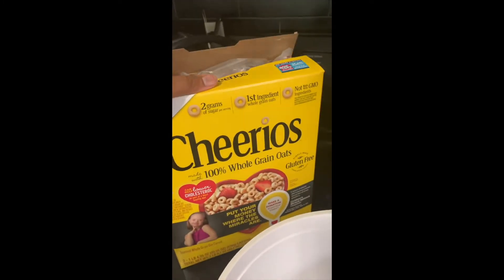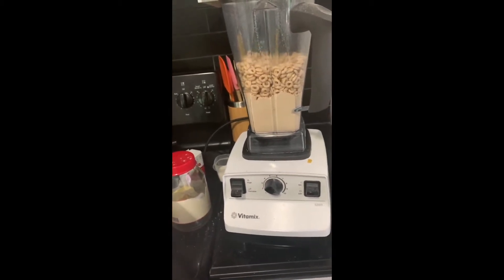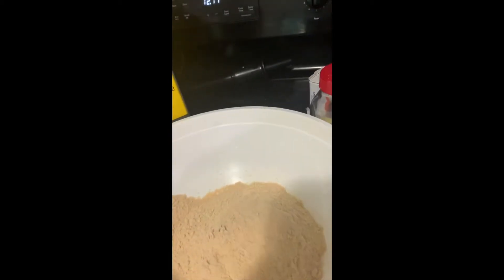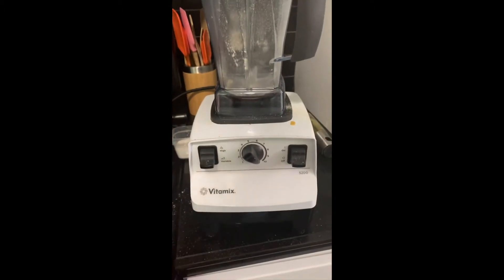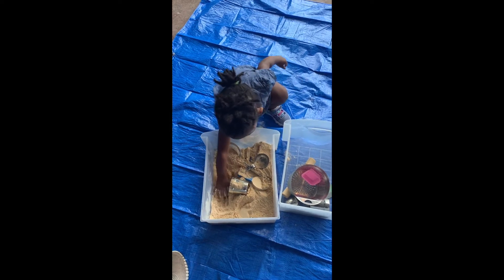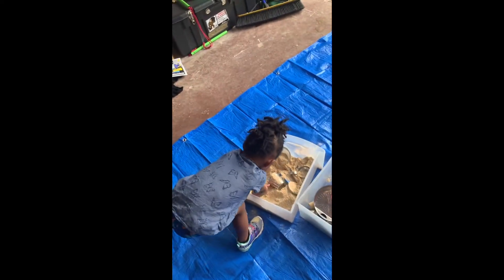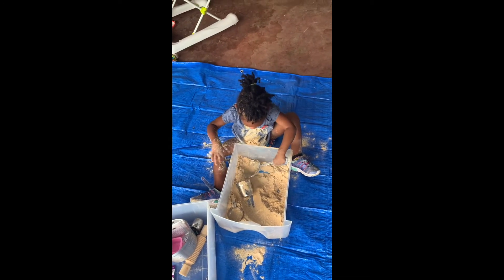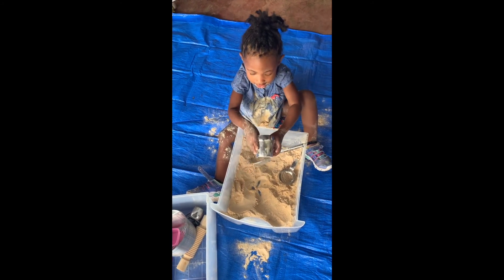Supernova Momma Cheerios Sand Sensory Play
Supernova Momma creates a sand sensory box using Cheerios for her autistic daughter

For More Exclusive Content And To Further Support of My Channel